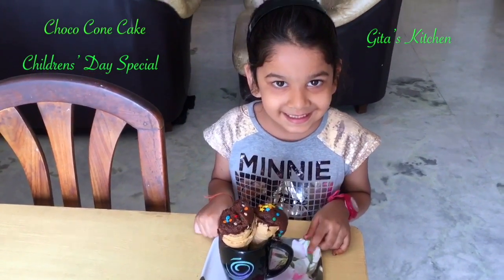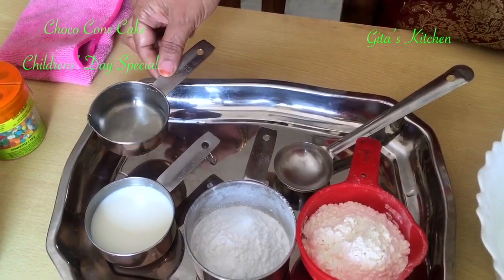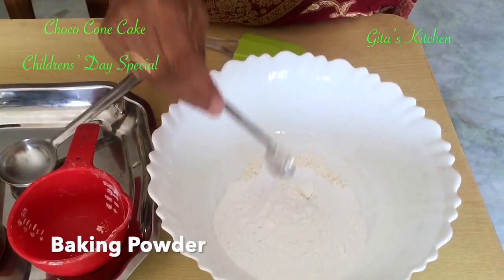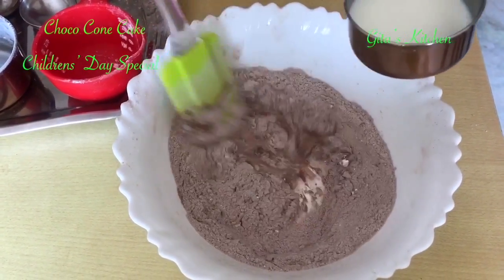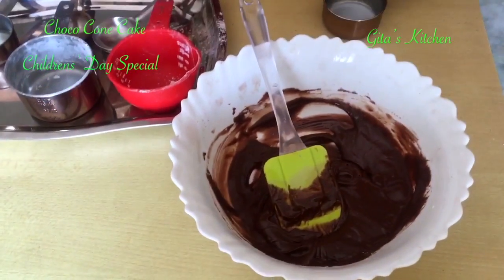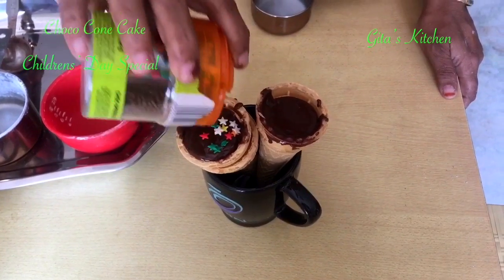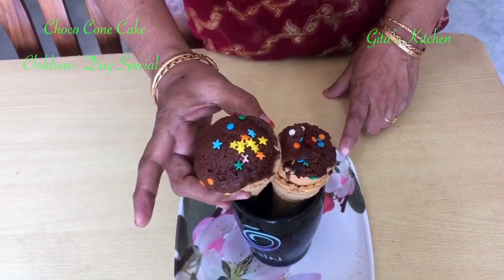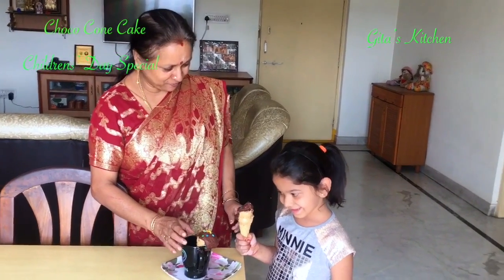Choco Cone Cake Childrens' Day Special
This video shows how to make a special treat for kids. It is attractive, tasty and can be made in a jiffy.
Ingredients
Maida(plain flour) 4 Tbsp
Sprinkles for decoration